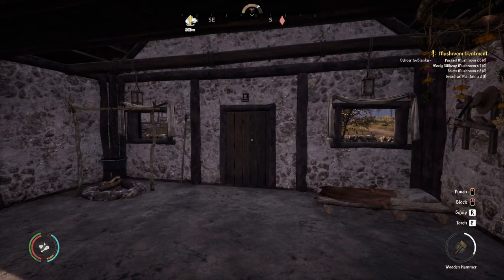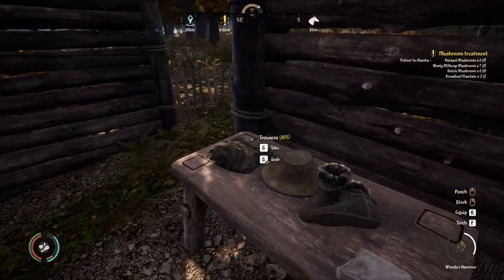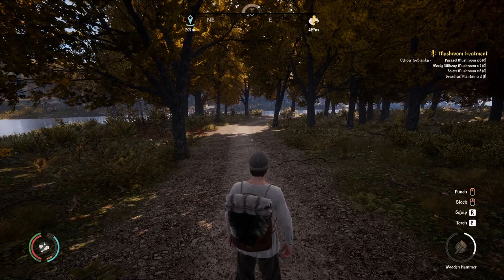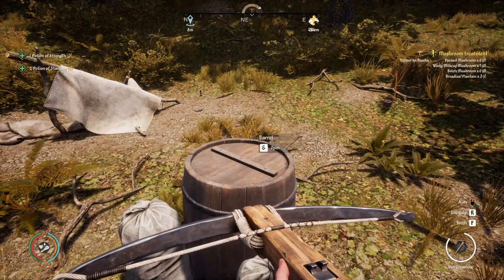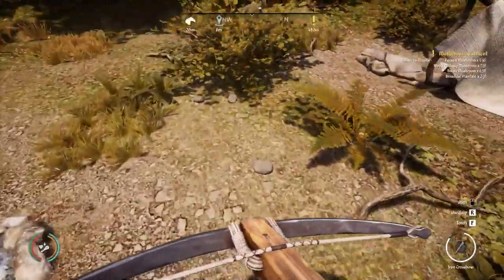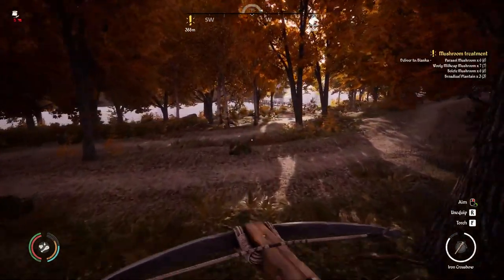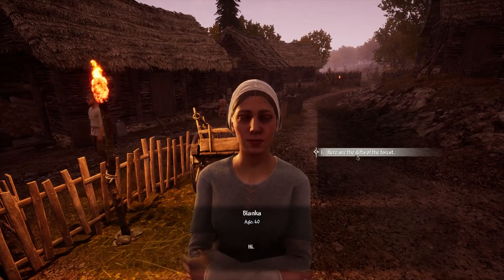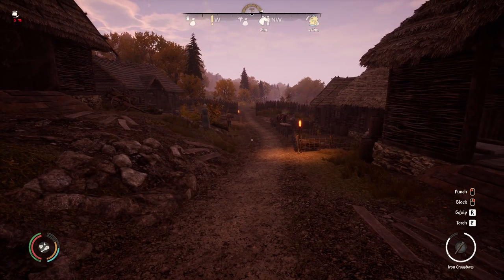Medieval Dynasty - Part 196 - Campsite with Wisent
Racimir needs to complete the mushroom quest. But first he has a couple of other things to do.